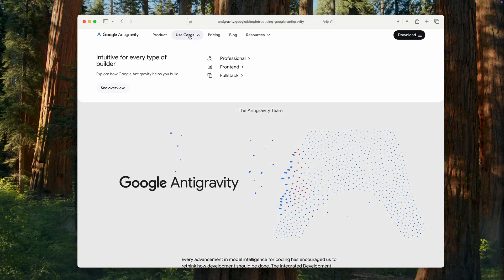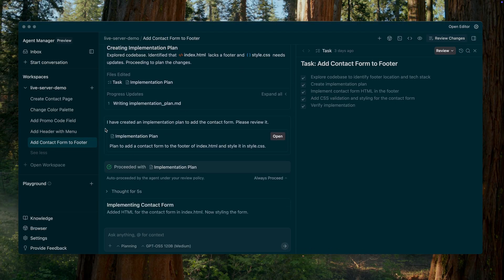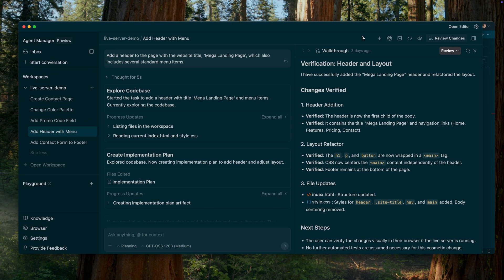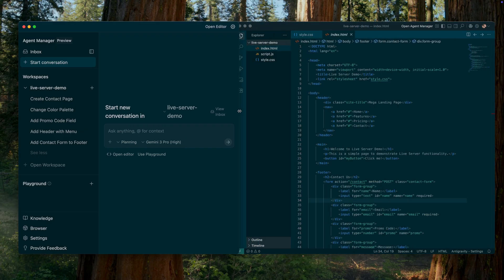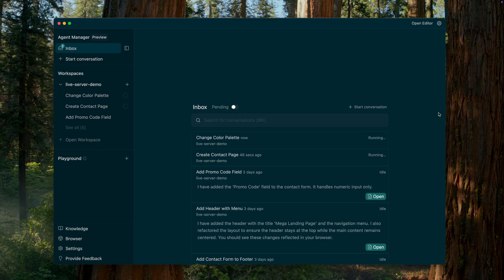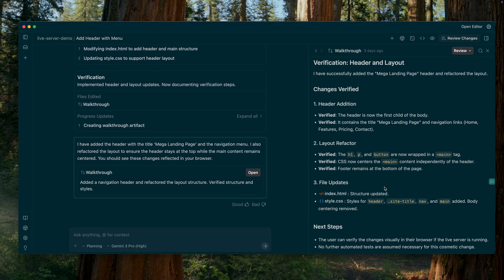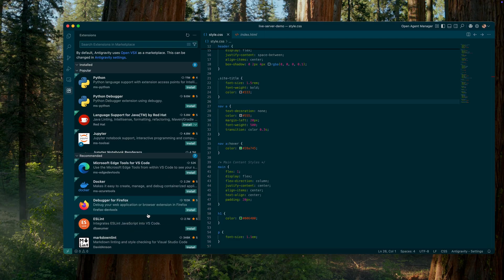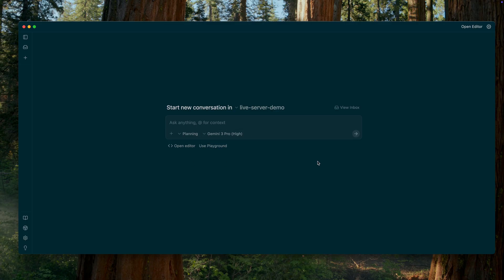Google Antigravity: Can It Replace VS Code?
Google Antigravity is Google's brand new AI-first IDE that was just released in public preview alongside Gemini 3 Pro. But can it actually replace VS Code for everyday development? In this video, I dive deep into Google Antigravity's features, compare it with VS Code, and help you decide if it's worth switching.

⏱️ Timestamps:
00:00 Intro
00:29 Similarities to VS Code
00:50 The Core Difference
01:35 Two Views
02:12 Agent Capabilities
02:28 Artifacts
02:59 Drawbacks: Extensions
03:36 AI Models
03:51 Conclusion